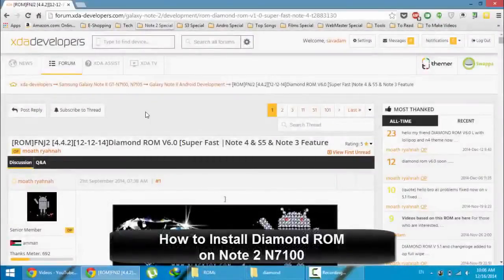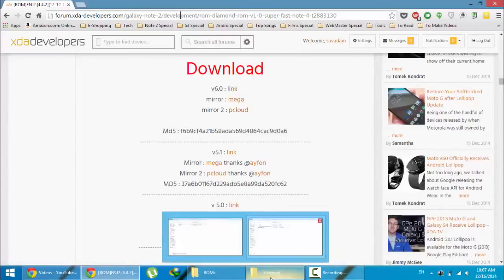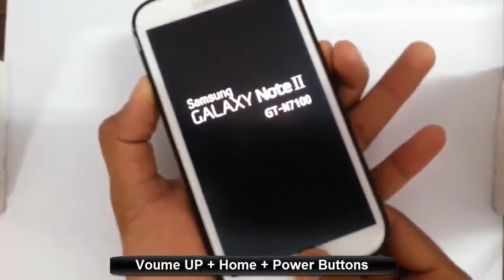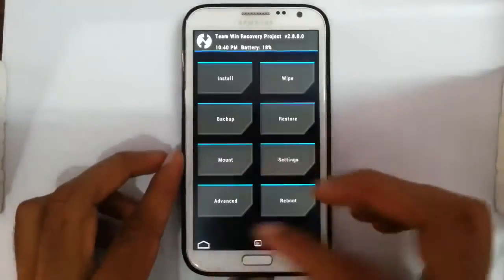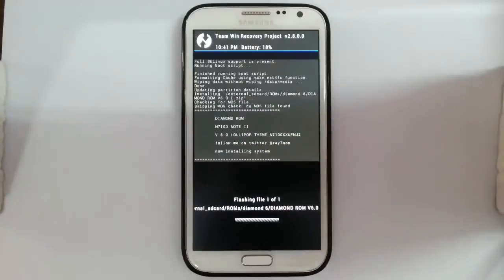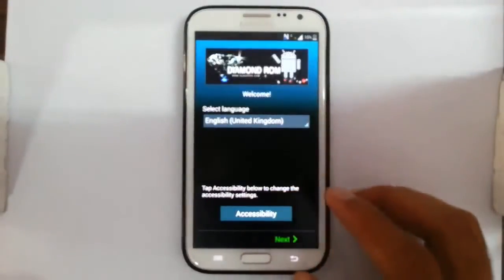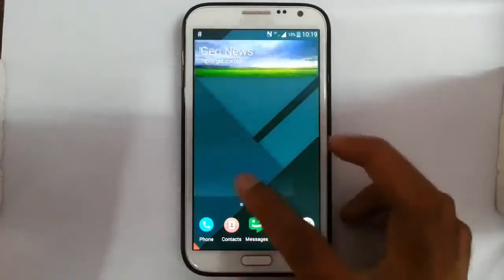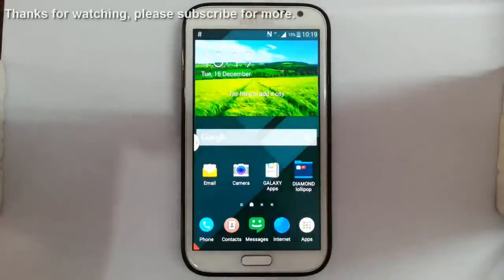How to Install Diamond ROM on Note 2 N7100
This video will show you How to Install Diamond ROM on Note 2 N7100.